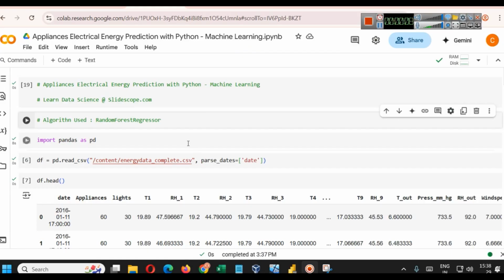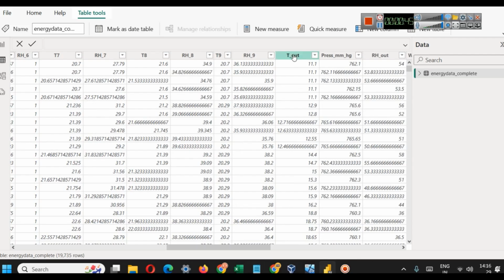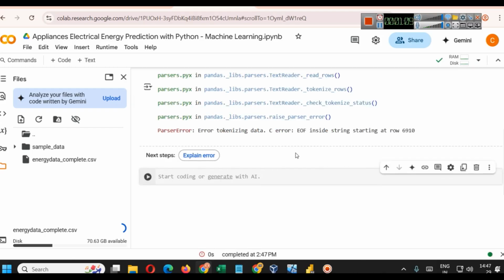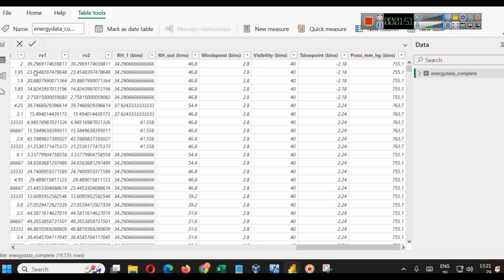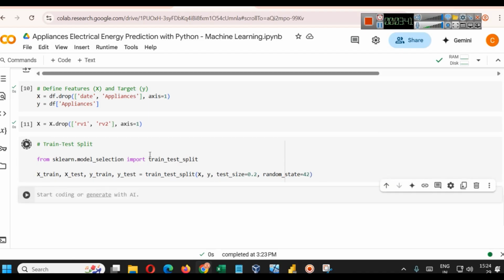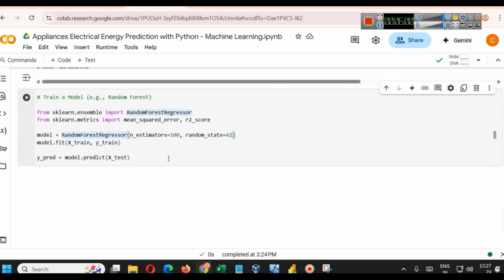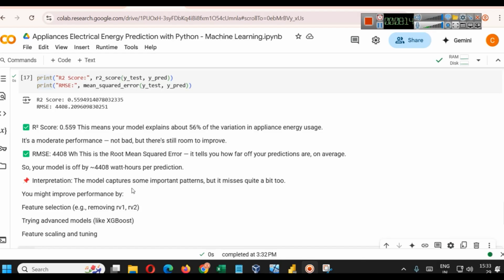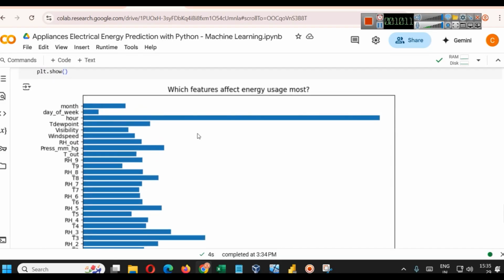Electrical Appliances Energy Prediction using Randomforest Regressor ML - Python Pandas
Let’s walk through how to apply Machine Learning on the Appliances Energy Prediction dataset to predict Appliances (energy consumption in Wh). I’ll break it into clear steps with tools you can use like Python + scikit-learn or even Power BI (limited ML).